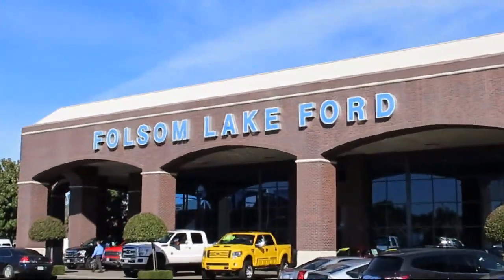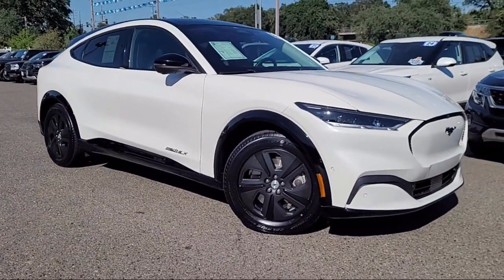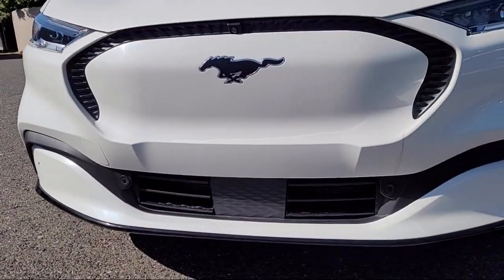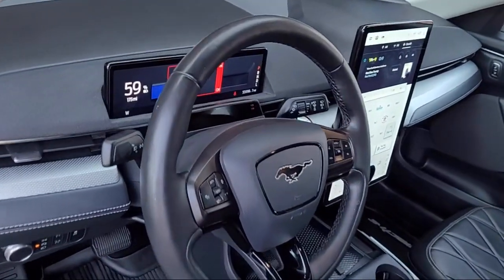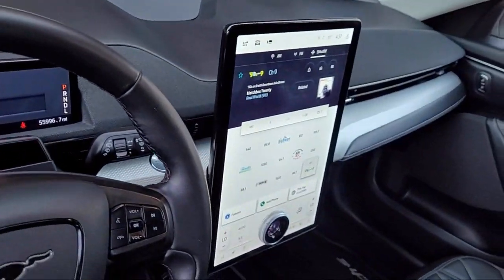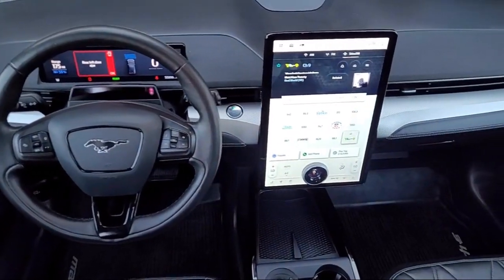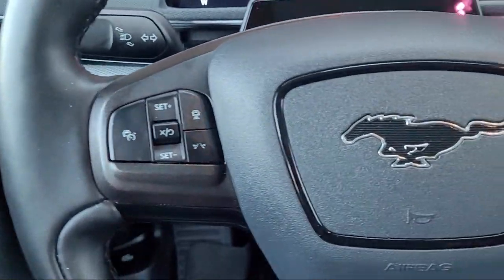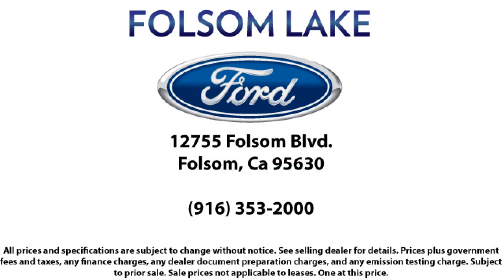2022 Ford Mustang Mach-E California Route 1 Sport Utility Folsom Sacramento Roseville Elk Grove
2022 Ford Mustang Mach-E California Route 1 Sport Utility Stock Number: AF49088 Vin:3FMTK2R75NMA26970.
12755 Folsom Blvd.